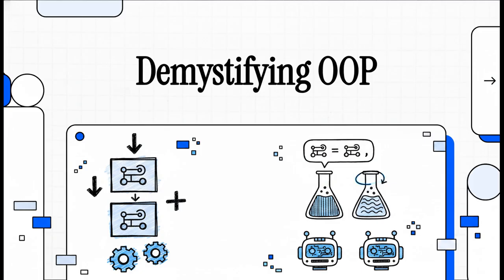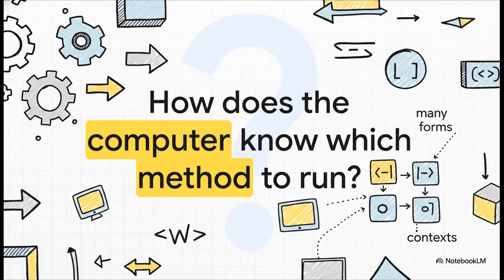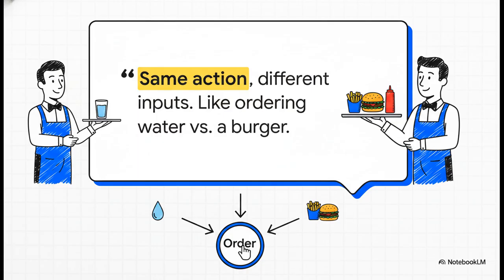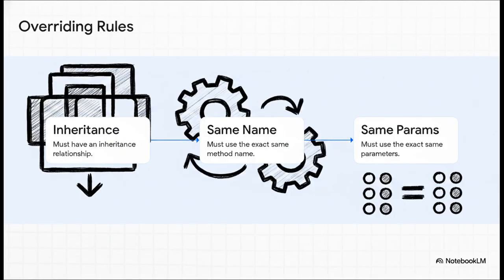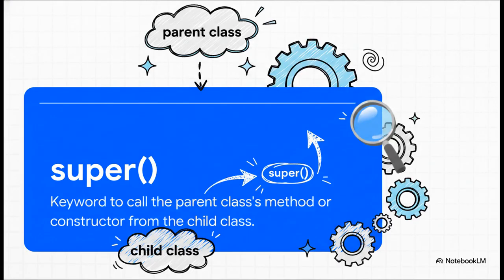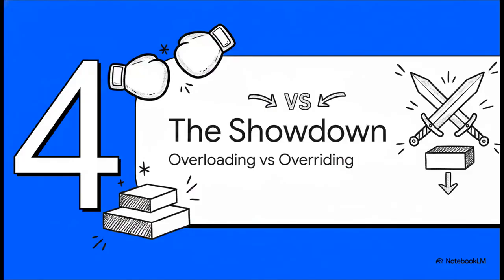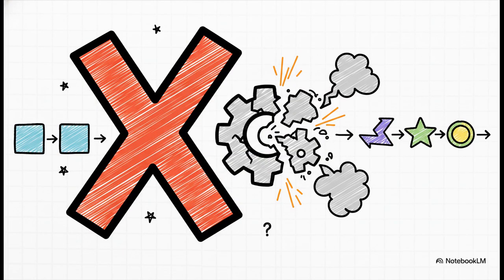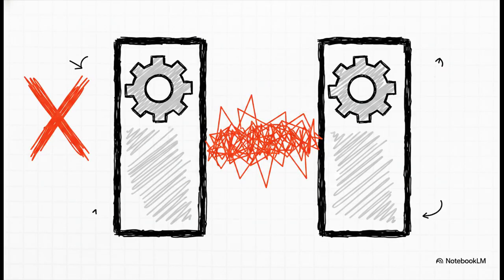Object Oriented Programming (OOP) - Overloading and Overriding Exam Questions and Solutions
Same name, different behaviors! In this video, we clarify two of the most confused concepts in OOP: Method Overloading and Method Overriding. Learn when to use the same method name with different parameters and how to redefine a parent class method in a subclass. We'll break it down with clear code examples.
What You Will Learn:
What is Method Overloading (Static Polymorphism)?
What is Method Overriding (Dynamic Polymorphism)?
Key differences and practical use cases.
Understanding @Override and the super keyword.